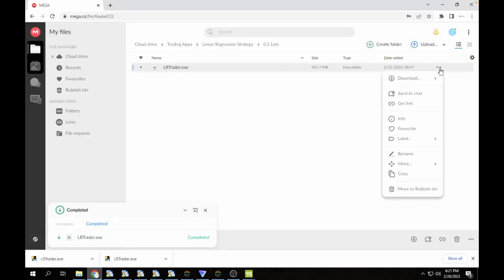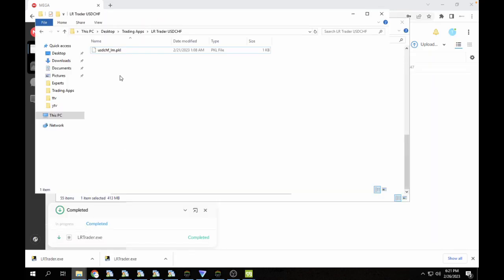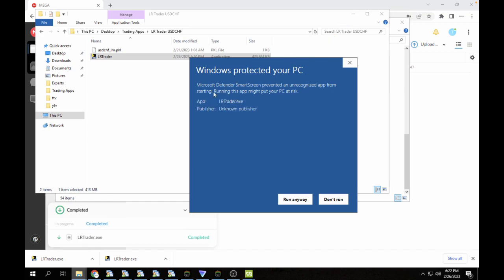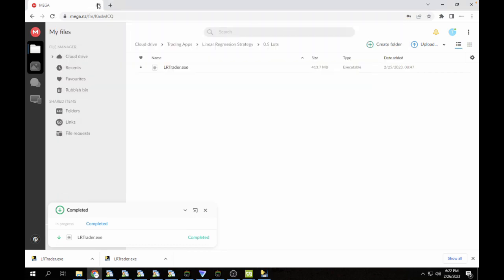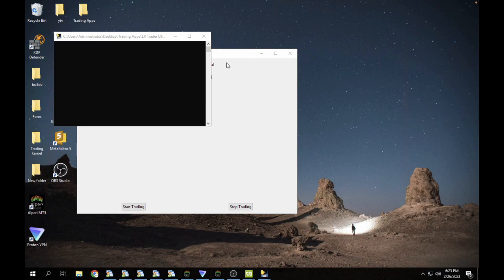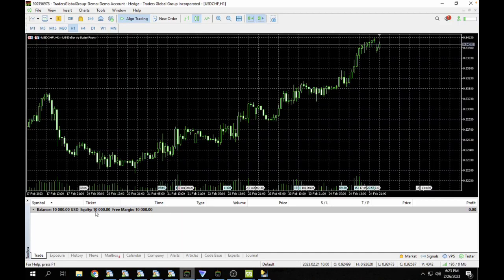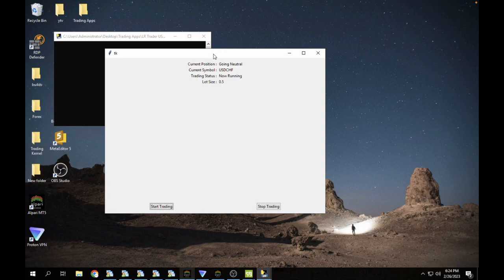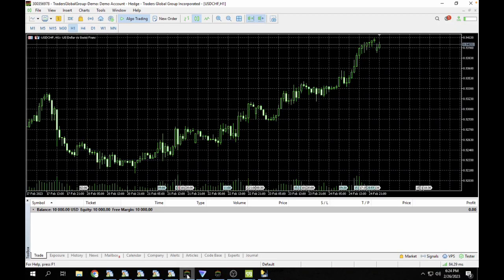How to Install our Forex Trading Linear Regression Bot, 10x better than ChatGPT?